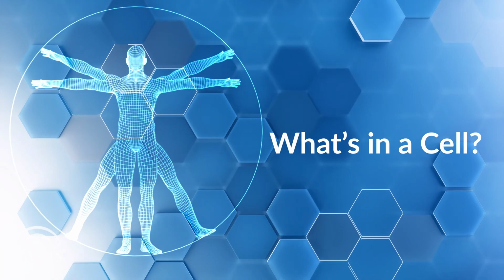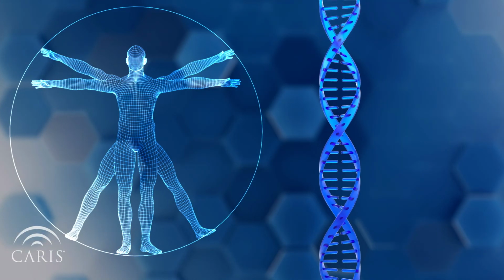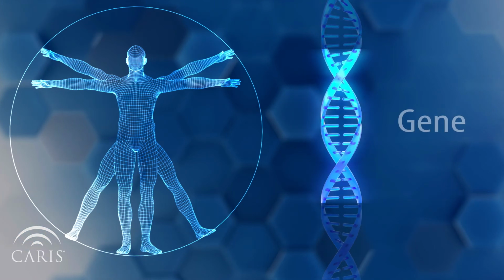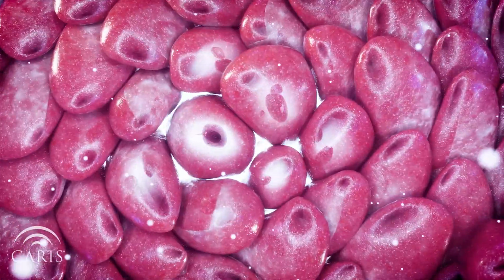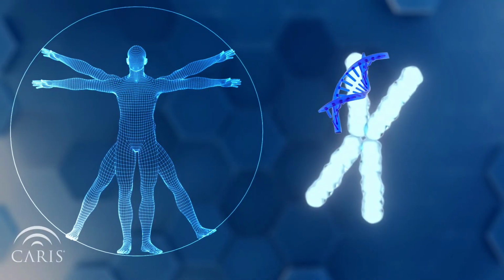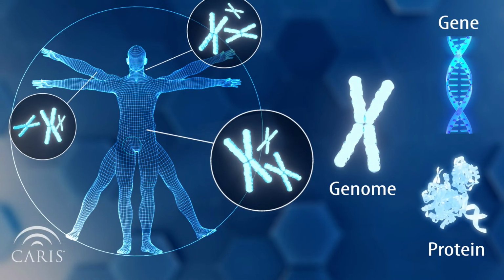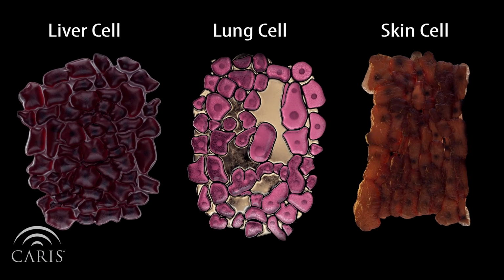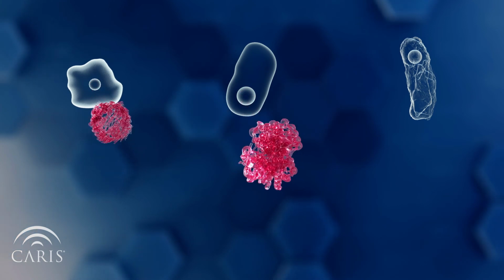What's in a Cell? | Central Principles of Molecular Biology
Every biological system follows the same flow of genetic information…DNA is used as a template to make RNA, and RNA provides instructions for making proteins. We’ll start with this foundation to better understand the science behind what cancer is, the forces that drive it, and how to detect new biomarkers and treat the cancers they cause. In this video, we will look closely at this concept and how it applies to modern oncology.